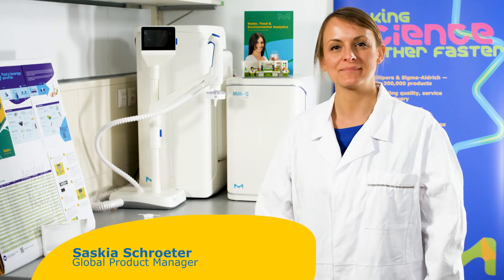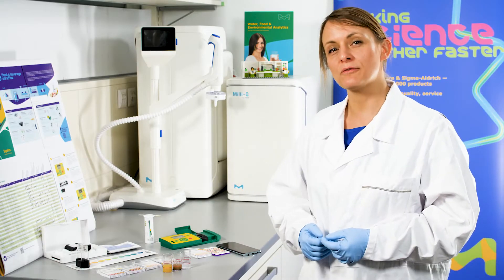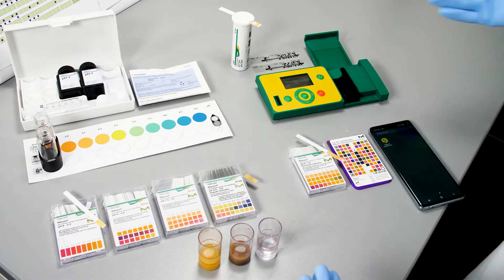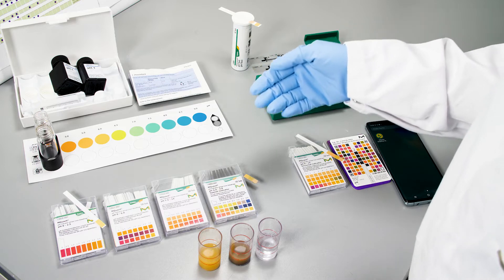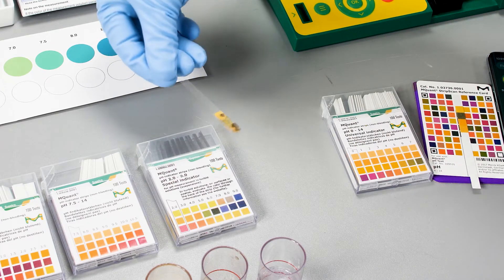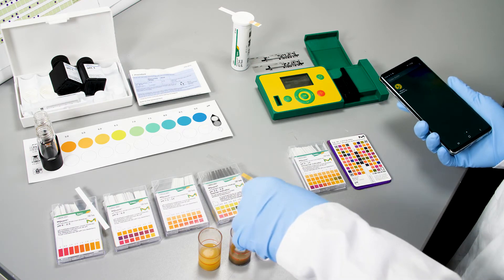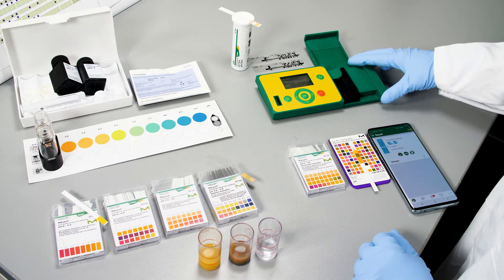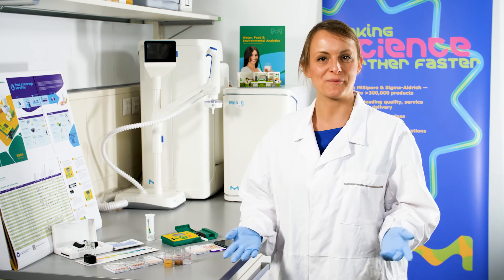머크라이프사이언스 - 다양한 pH 측정법 (Different ways to measure pH)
본 영상에서는 다양한 pH 측정법에 대해 소개합니다.